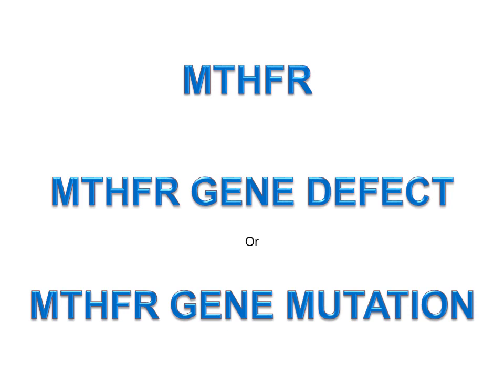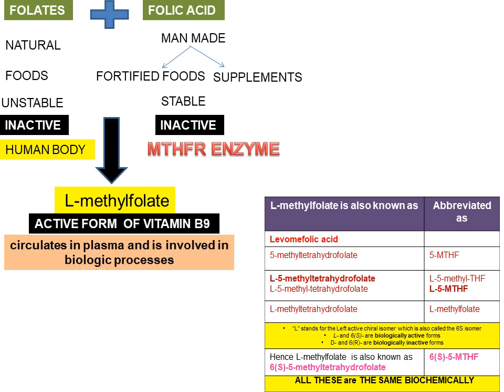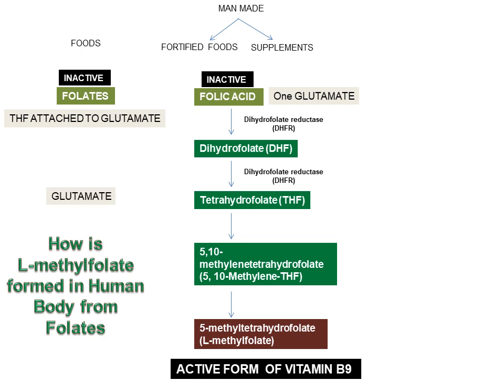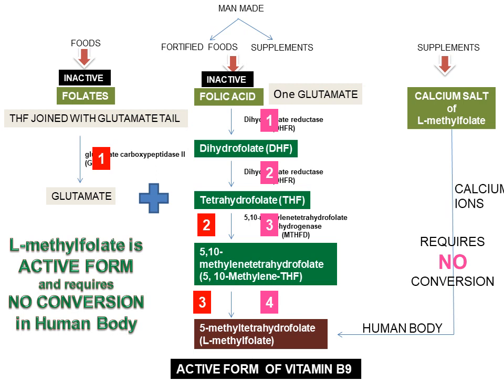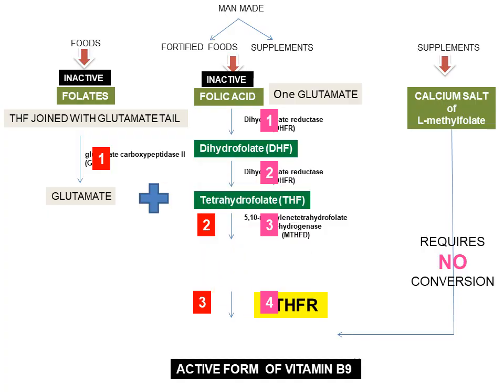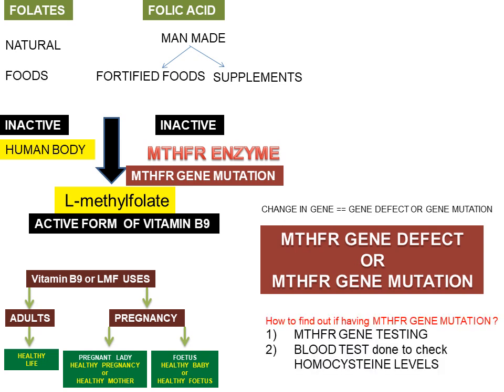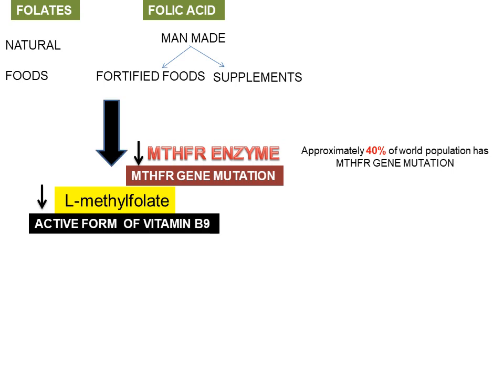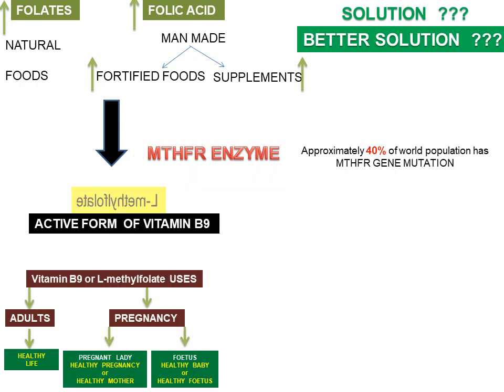MTHFR (23Jan23)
methylenetetrahydrofolate reductase
5,10-methylenetetrahydrofolate reductase

MTHFR GENE DEFECT
MTHFR GENE MUTATION

what is mthfr
why mthfr gene mutation
mthfr gene mutation explained

Both Folate & FA that are  taken in are INACTIVE FORMS and MUST BE converted in human body  by MTHFR ENZYME to L-methylfolate, active form of Vitamin B9

00:00:00 Introduction
00:00:12 MTHFR converts Folates & Folic acid to L-methylfolate
00:01:12  MTHFR converts Inactive Folic acid to L-methylfolate
00:02:05  MTHFR converts Inactive Folates to L-methylfolate
00:03:03 L-methylfolate requires NO conversion step to become ACTIVE
00:03:26 L-methylfolate is not dependent on MTHFR enzyme
00:03:55 What is MTHFR
00:04:57  MTHFR if formed in human body – Healthy
00:05:07 What is MTHFR GENE DEFECT OR MTHFR GENE MUTATION
00:05:34 How to find out if a person is having MTHFR GENE MUTATION
00:05:46 Percentage of population having  MTHFR gene mutation
00:06:11 what happens in 40% people who are having MTHFR gene mutation
00:06:58  Solution  in people who are having MTHFR GENE MUTATION
00:07:44 Summarizing